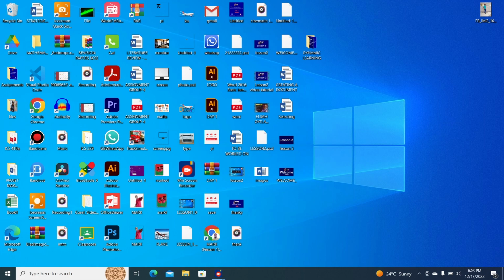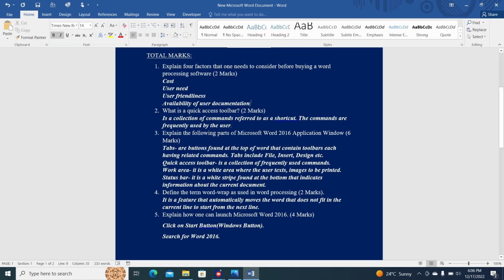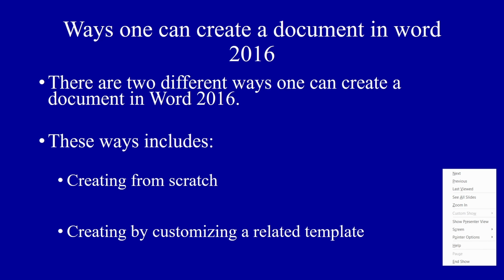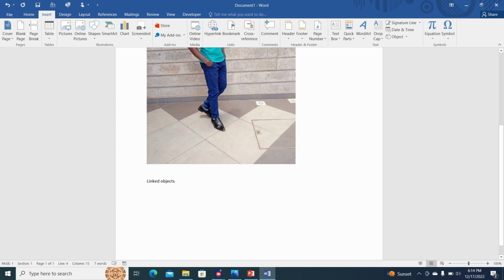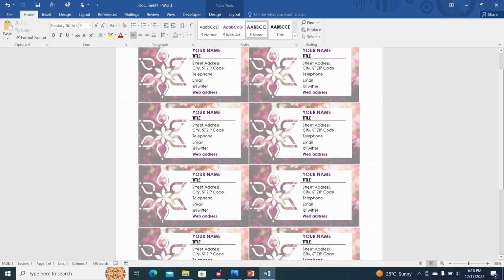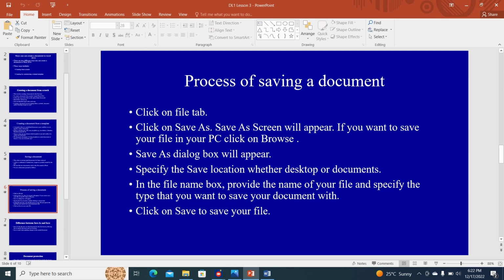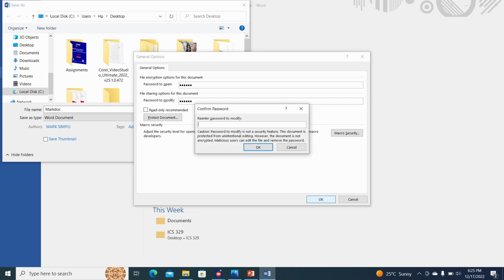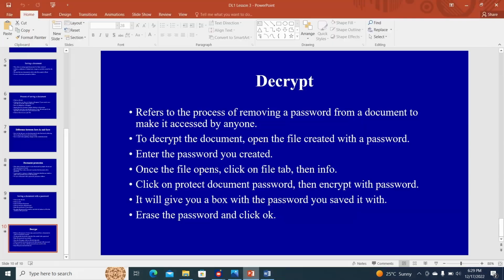LESSON 3: CREATING A WORD DOCUMENT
This video tutorial covers the following:
1. Creating a document from scratch and using a template.
2. Saving a document with a password.
3. Removing a password from a document.